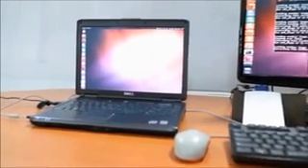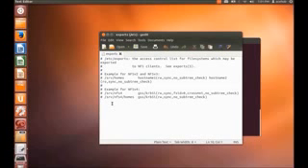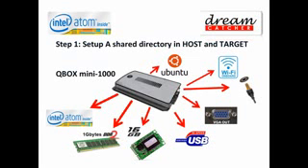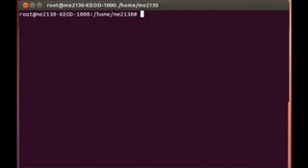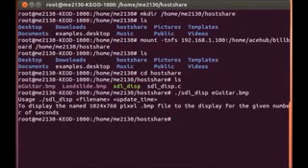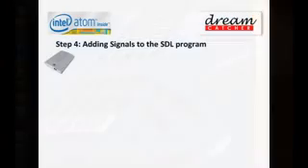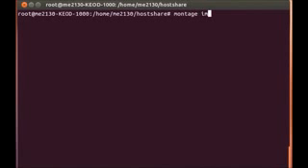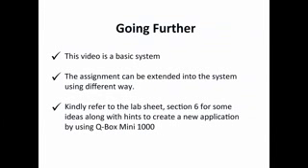ME2130: Lab 7 Putting it All Together - Electronic Billboard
ME2130 serves as a ready-to-teach package focused on embedded Linux system applications using Intel® Atom™ platform. This is a lecturer resource consisting of teaching slides, training kits, problem-based assignments, and lab sheets.

7 lab sheets in editable MS Word. Each lab requires 3 hours to complete. Models answers are provided.

List of Lab Sheets:

Exploring Programming Models and Languages
Host and Target 1 : develop programs, file handling, signaling, multitasking on the host and connect to target
Exploring the target: BIOS and settings, system setup, connect to the network, share files and directories
Host and Target 2 : develop performance evaluation software and a new, custom kernel to run on the target
Realistic Embedded Systems : multitasking and device driver development
Development Tools Workshop : debugging, use of Eclipse IDE to develop multi-source applications
Development of Computer-controlled Advertising Billboard (6 hours) : using networking, various scripts, C programs, signalling, client-server communications, threads and other techniques

Problem-based assignments: Hardware and software requirements of an identified embedded system, Create a demonstration computer-controlled advertising billboard (extension of lab session)